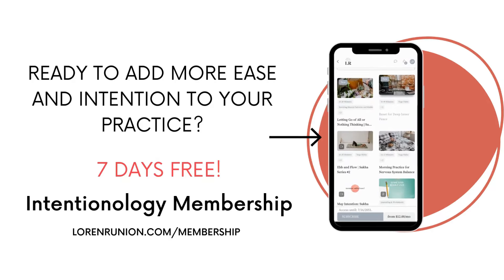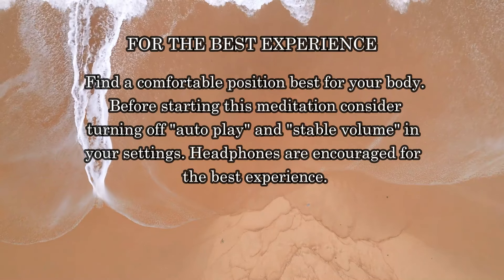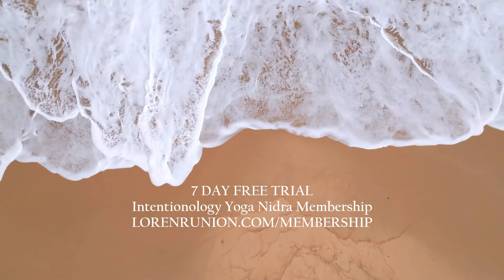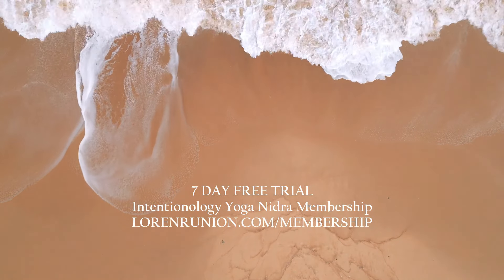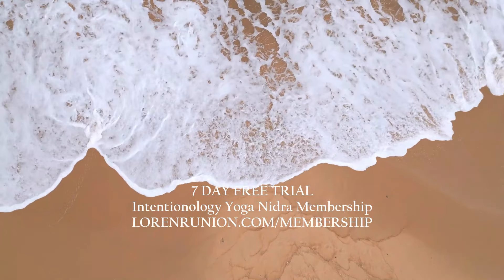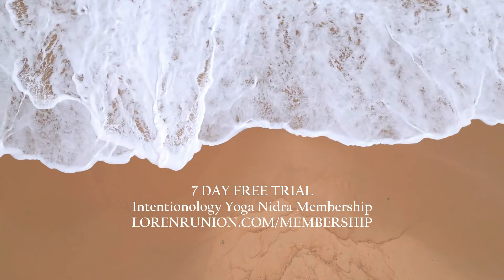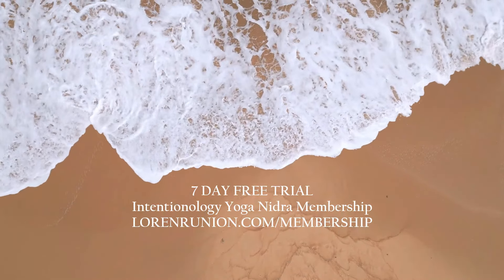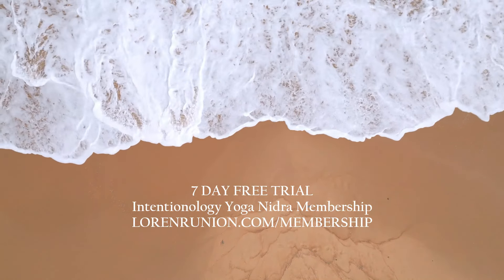10 Minute Nervous System Yoga Nidra Meditation | NSDR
In just 10 minutes, this Yoga Nidra meditation will guide you through a powerful practice designed to balance your nervous system, activate the vagus nerve, and stimulate your body's natural relaxation response. Whether you're feeling stressed, overwhelmed, or just need a reset, this practice will help you reconnect with calm and restore a regulated nervous system.

By focusing on a series of breath, body and awareness techniques, this NSDR (Non-Sleep Deep Rest) yoga ndira meditation helps bring your nervous system back into balance, releasing tension and promoting a sense of peace and ease. Ideal for a quick break anytime of the day.

Benefits of this 10-Minute Practice:
✨Stimulates the vagus nerve for deep relaxation
✨ Balances the nervous system and reduces stress
✨ Promotes a regulated, calm state of being
✨ Quickly activates the body's relaxation response
✨ Helps you feel grounded and restored in just minutes

Whether you're new to Yoga Nidra or experienced, this short, effective practice will support your body and mind in finding balance and relaxation.

🌿 Perfect for:
Calming your nervous system
Activating the vagus nerve
Releasing stress and tension
Experiencing deep relaxation in a short amount of time

📱My Yoga Nidra app is now available! Intentionology on Apple and Android

-No ads, distractions, or overwhelming information—just intentional meditations.
-Guided Yoga Nidra meditations for stress relief, better sleep, and emotional resilience.
-Monthly exclusive curated series to support your well-being and personal growth.
-Mindfulness journaling to align your intentions with your daily life and meditations
-Additional practices for your well-being like breathwork, restorative yoga and more
-Advanced search filters, save favorites, listen offline, and more

Founding Member’s Special- Join the app in October 2024 at 40% of Yearly subscription and lock the rate in for life.
Thanks so much for practicing with me ❤️

 Loren

Nothing herein is intended to diagnose, treat, cure, or prevent any mental or physical disease. This video is not meant to replace medical, psychological or professional counseling. Please do not listen to this recording while driving or operating any machinery or tending to anything that needs your attention. Only listen when you can relax safely as you may fall asleep. Consult with your physician before beginning any new activity.